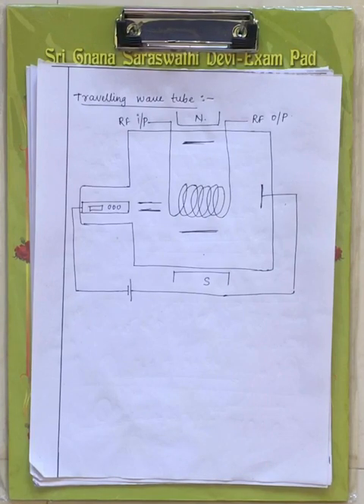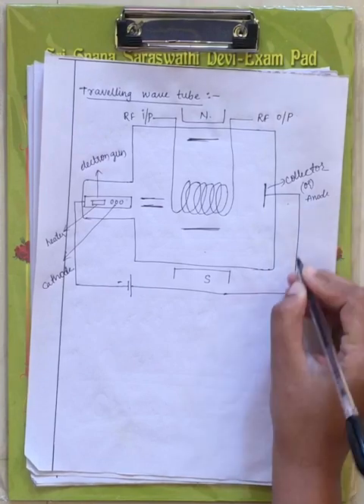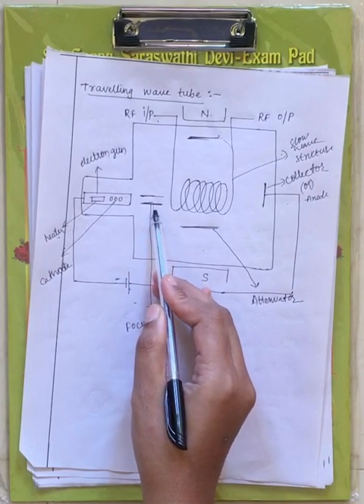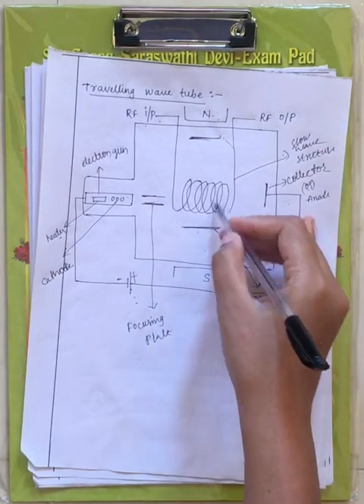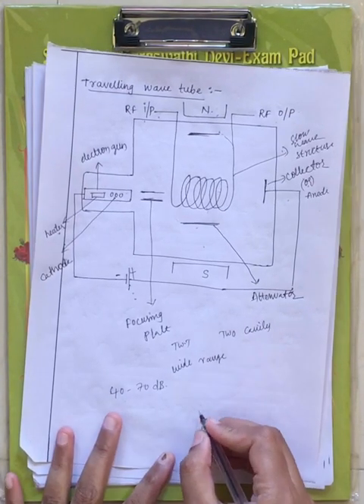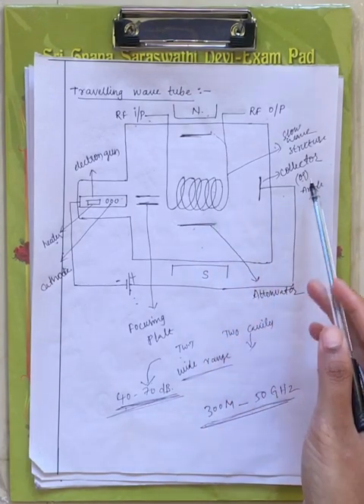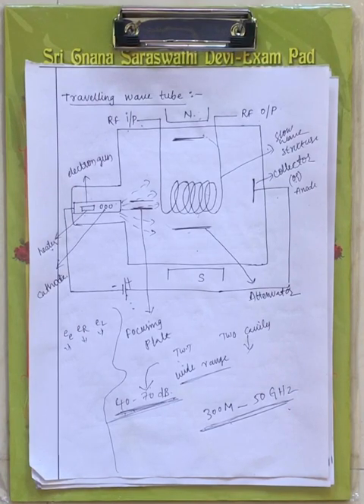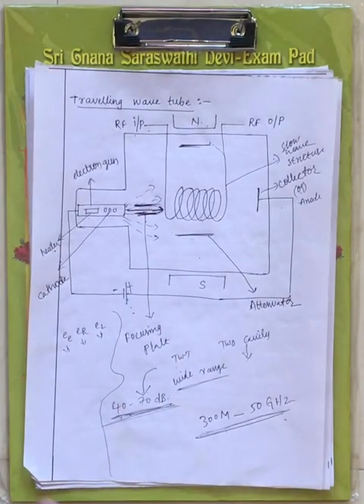Travelling Wave tube —Introduction